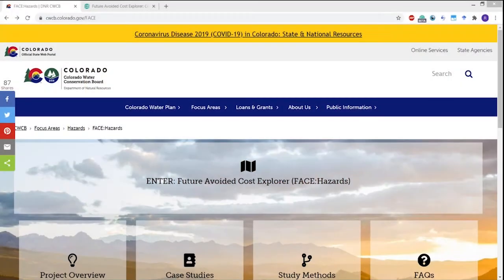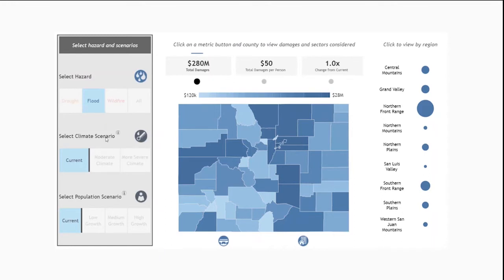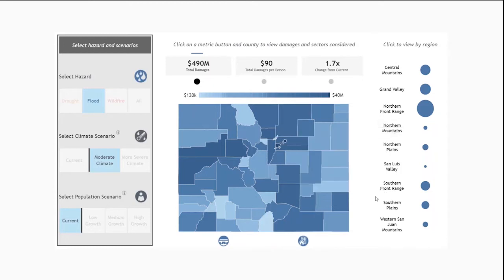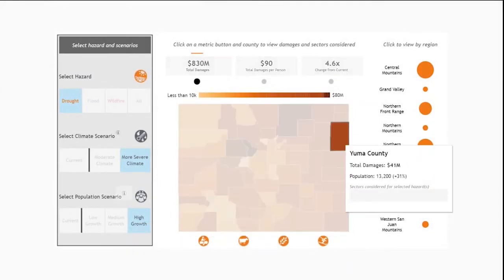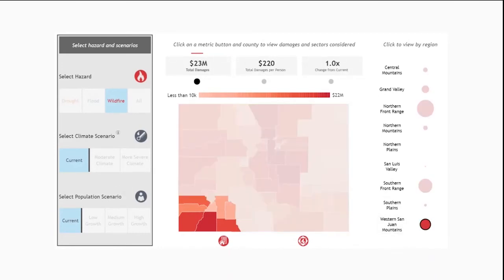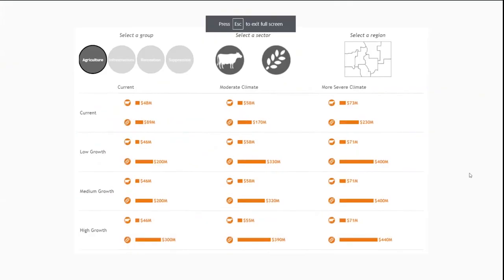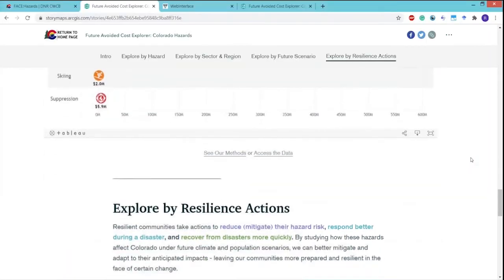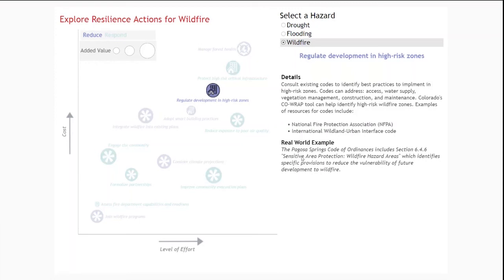User Demo of the Future Avoided Cost Explorer (FACE:Hazards)